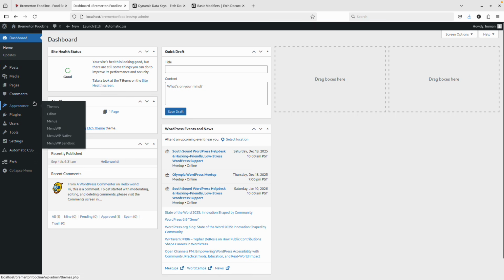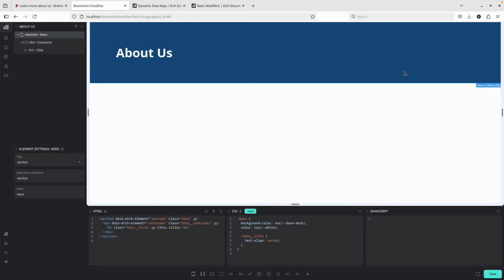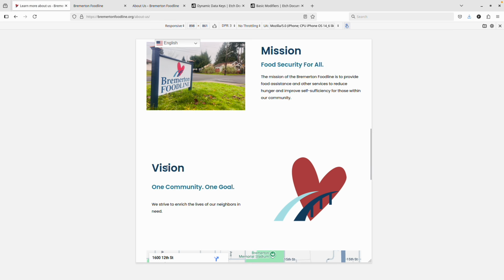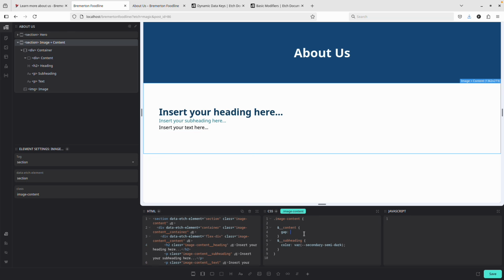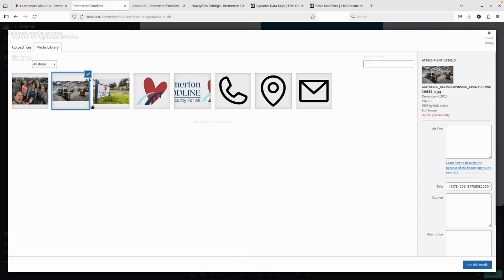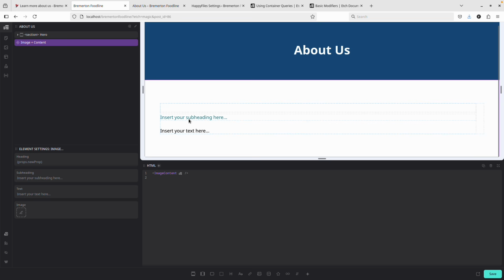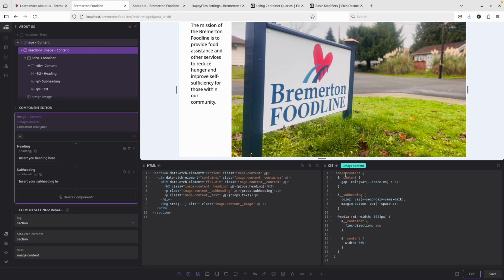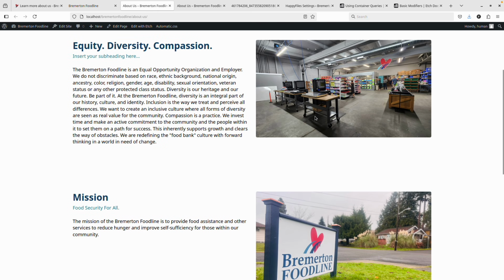EtchWP Site Build Part 2: About Us Page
In this tutorial, we begin the process of building the About Us page with Etch.